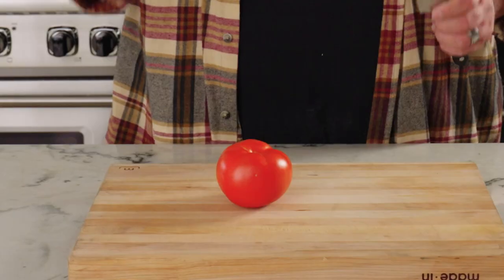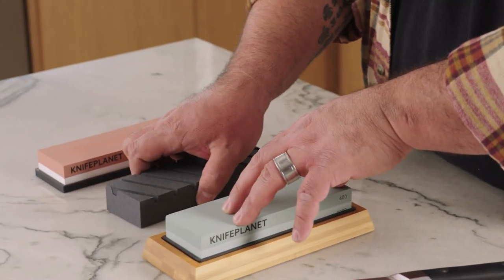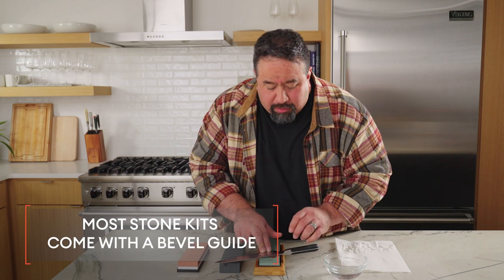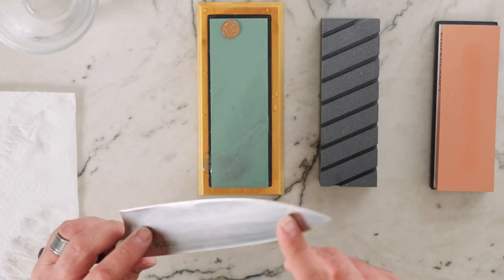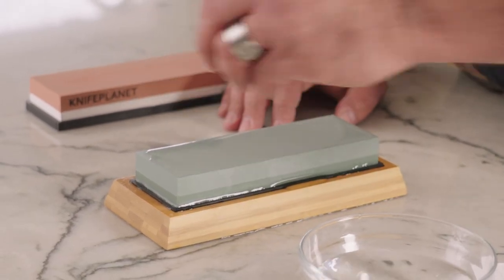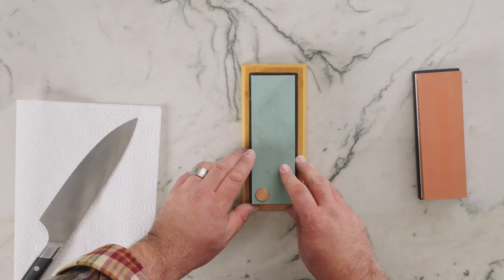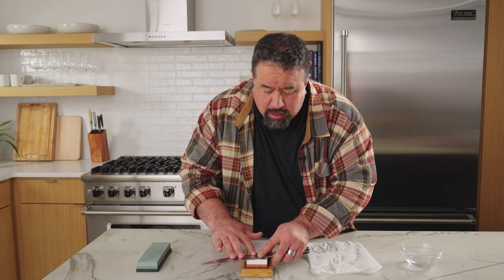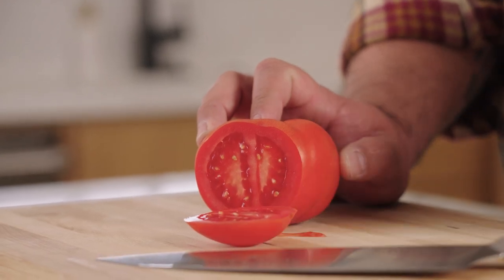How to Sharpen Knife With Whetstone | Made In Cookware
We spoke to knife expert Sergio Menchaca to help you learn how to sharpen your knives with a whetstone. Dull knives can be extremely dangerous to chop with, so these sharpening tips are essential for your next prep. Watch this video to return your blades to their original glory.

Video Description:
0:00 Start
0:18 How To Sharpen Knife With Whetstone
1:24 Forming Your Knife's Edge
4:00 Sharpening Your Knife's Edge
5:25 Polishing Your Knife's Edge
7:02 Testing Your Knife's Edge
7:39 Outro